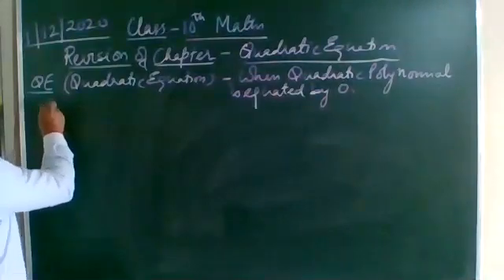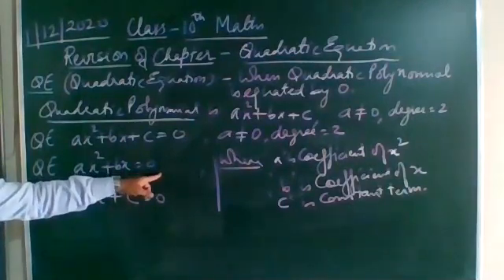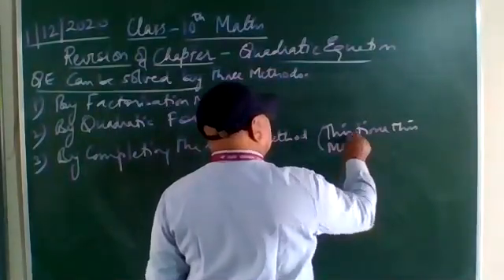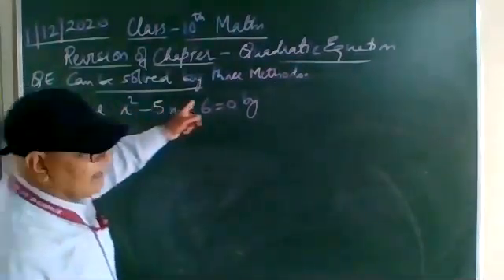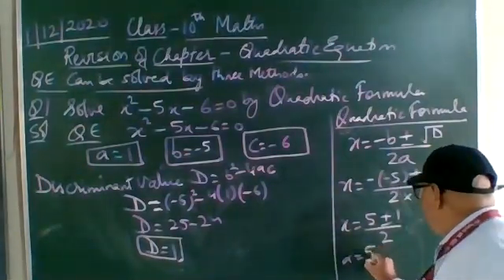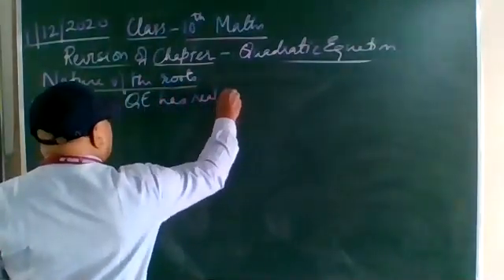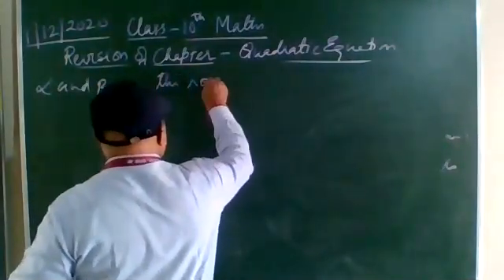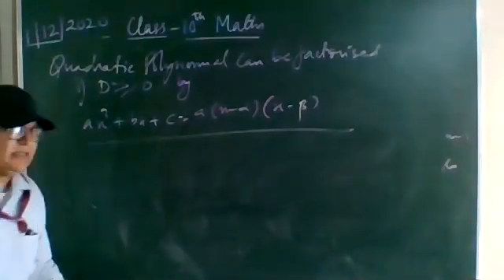10th MATHS Chapter 4 Quadratic Equation Revision date 1 12 2020